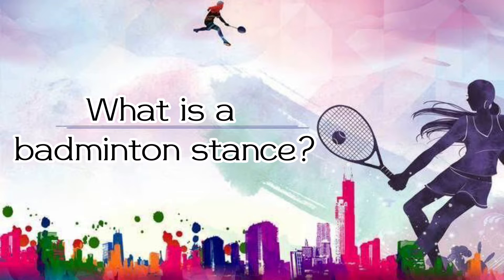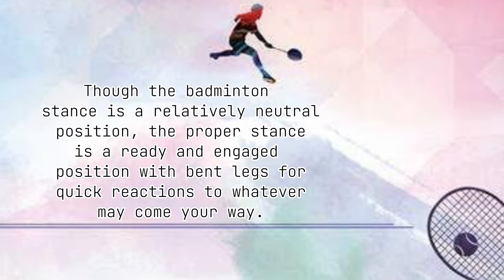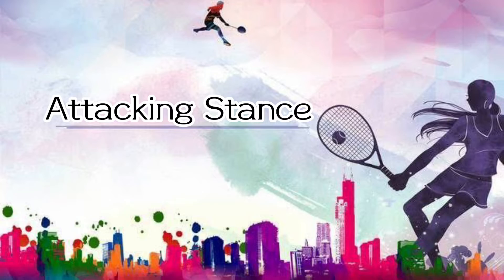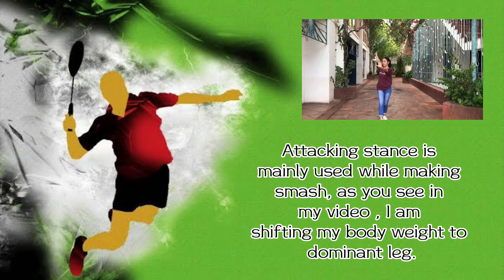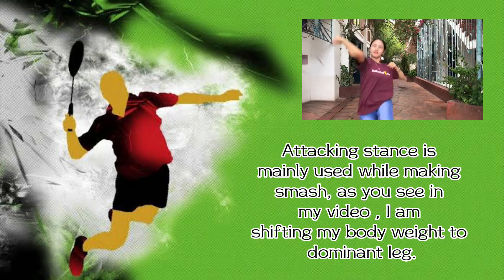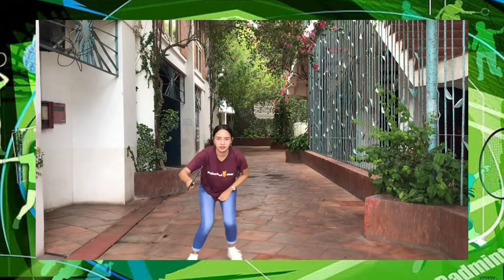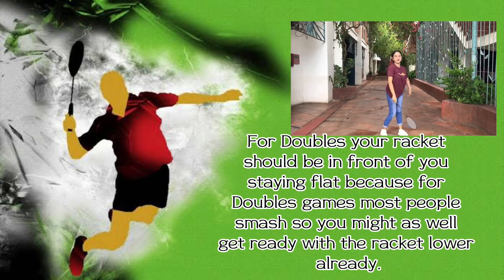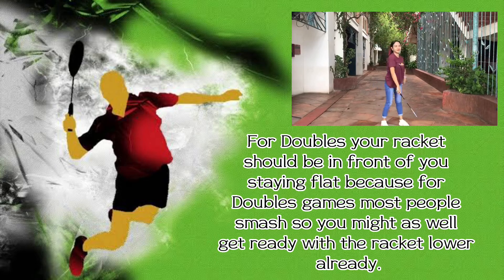Basic Badminton Stance | christine mae solitana